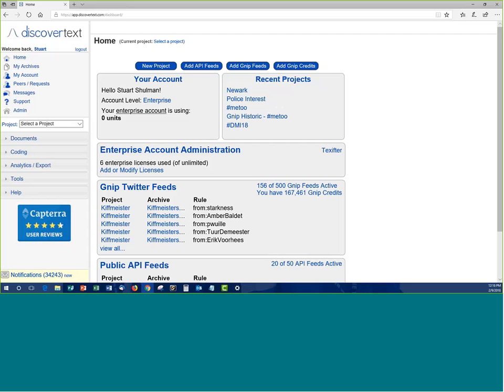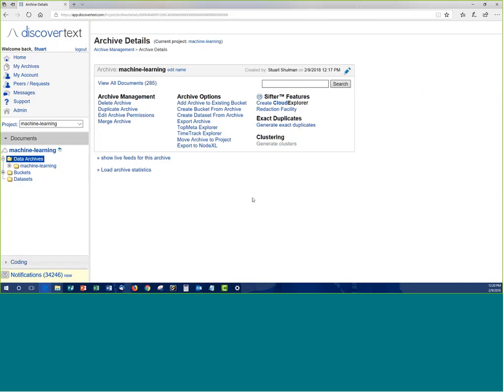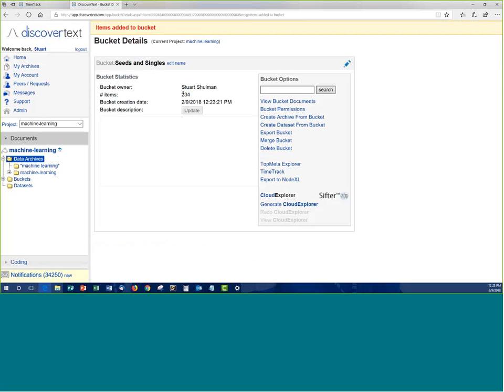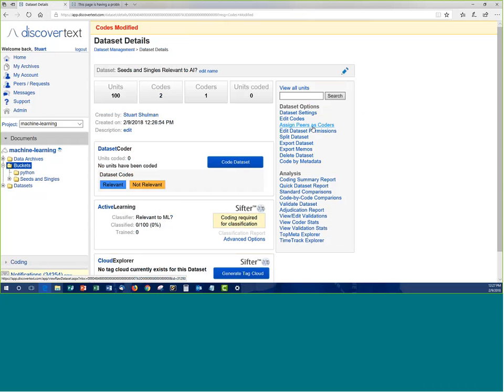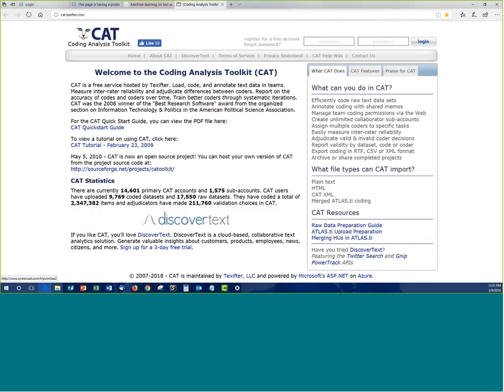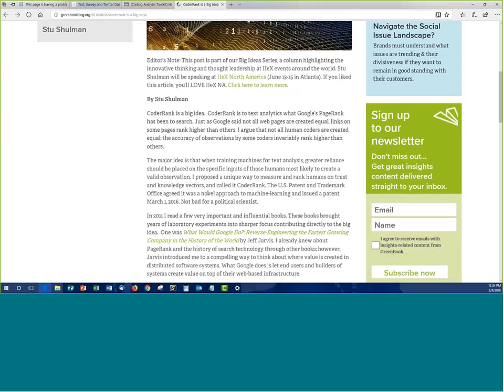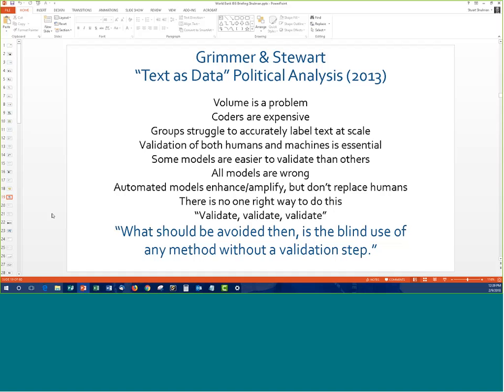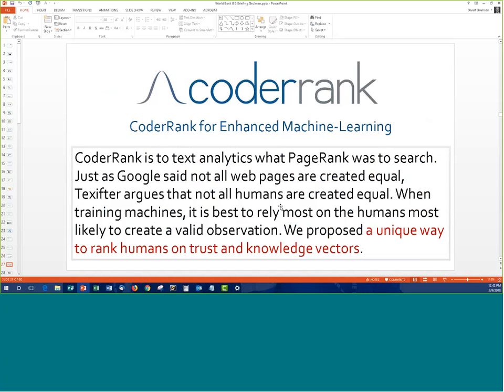AI Is The New BI! Texifter Does Unstructured Data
Cloud-based software tools to quickly evaluate large amounts of text, survey, and Twitter data. Combines data science methods with e-discovery text analytics tools to shorten a process that used to last weeks or months.